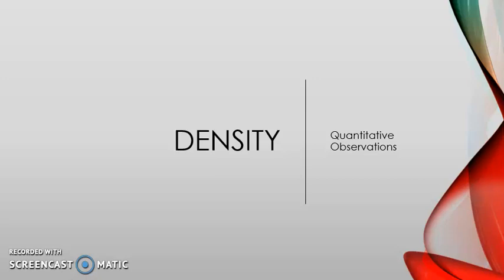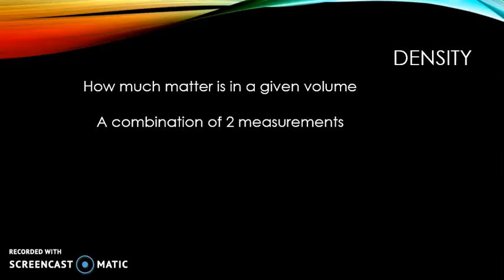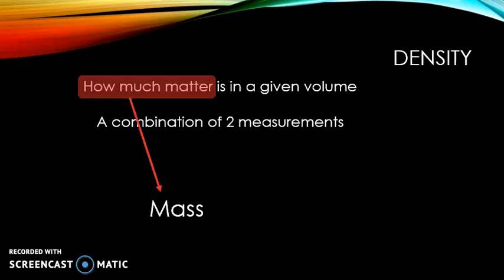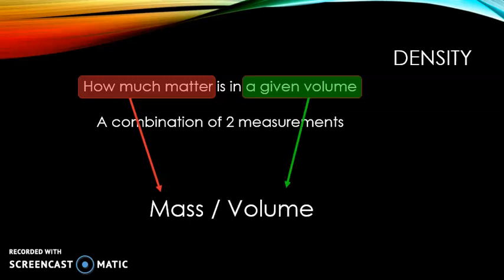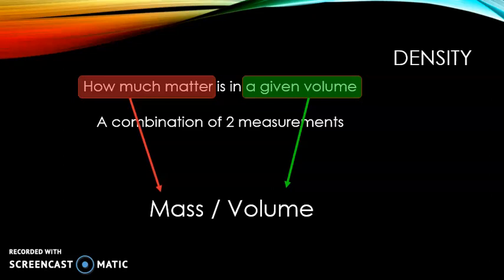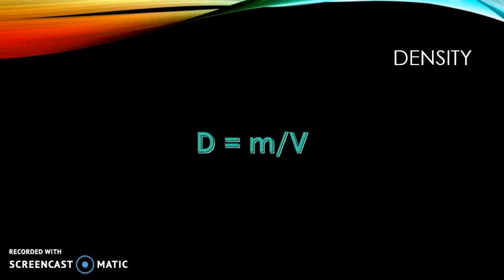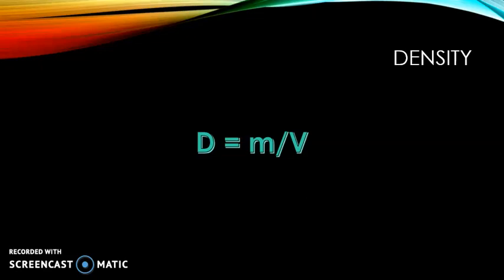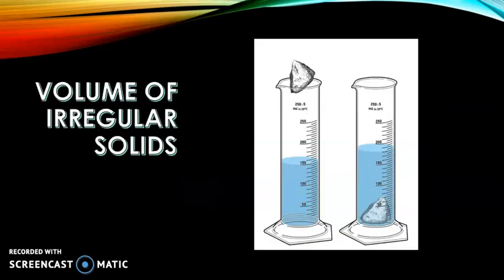Density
Unit 1 - Honors Chemistry